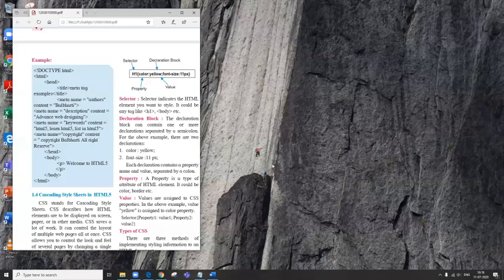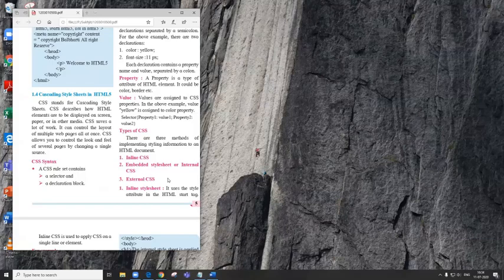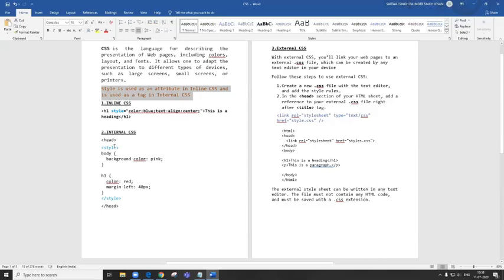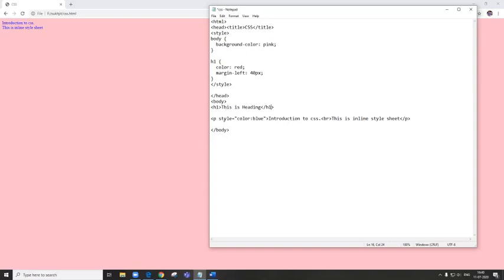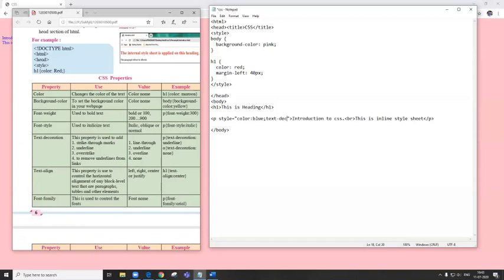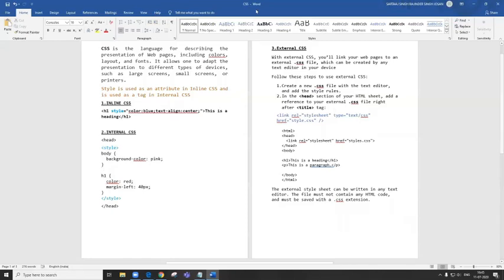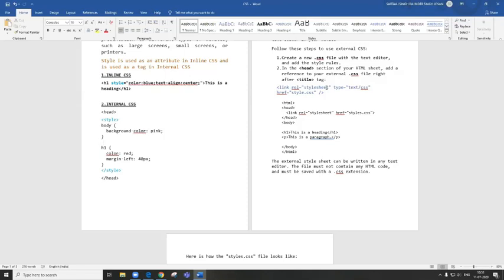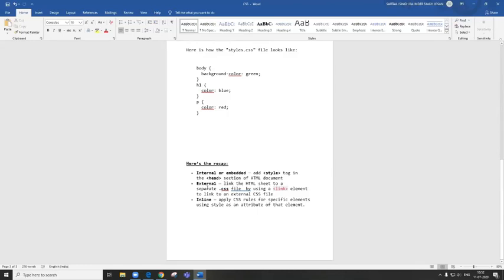INTRODUCTION TO CSS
BY SUKHJIT MAM